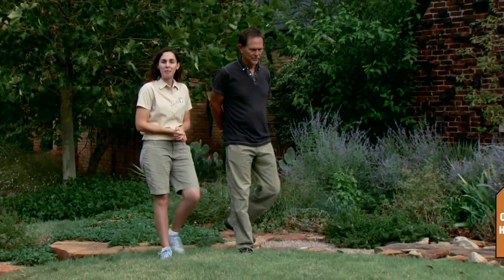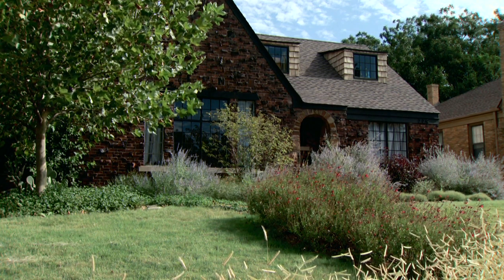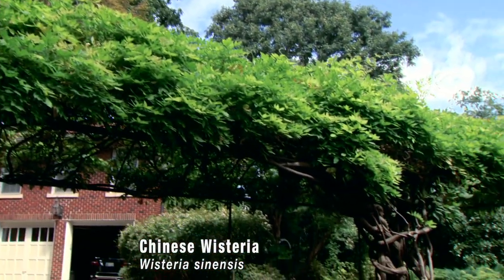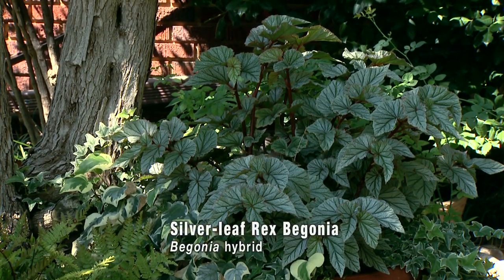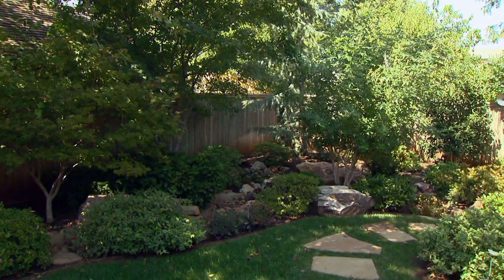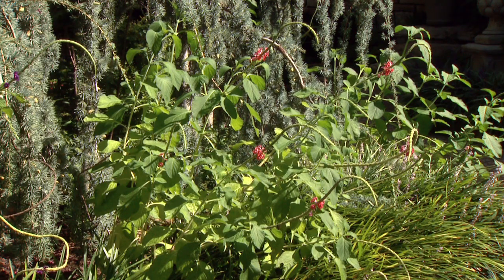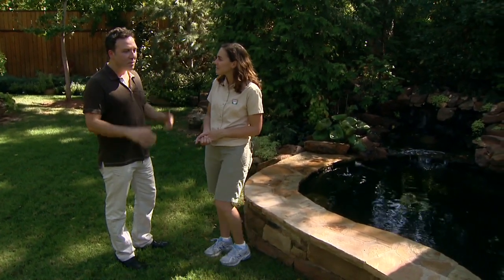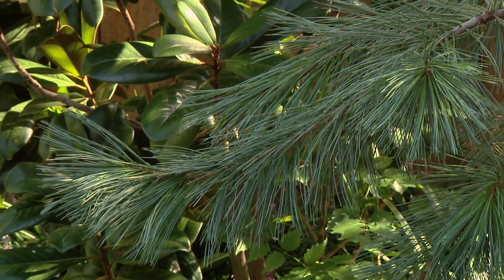2012 Oklahoma Horticultural Society's Tour for Connoisseurs Preview (9/15/12)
Oklahoma Gardening host, Kim Toscano visits four home gardens that will be featured in the Oklahoma Horticulture Society's Annual Garden Tour for Connoisseurs.